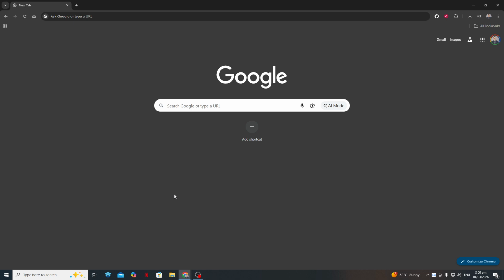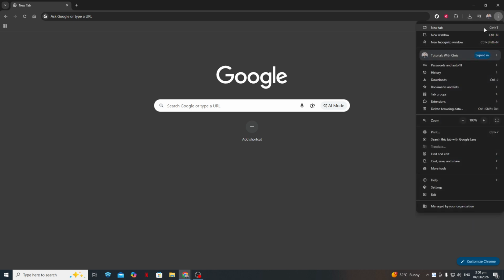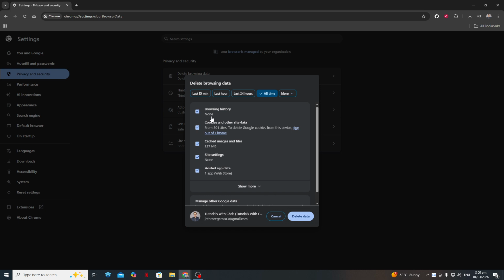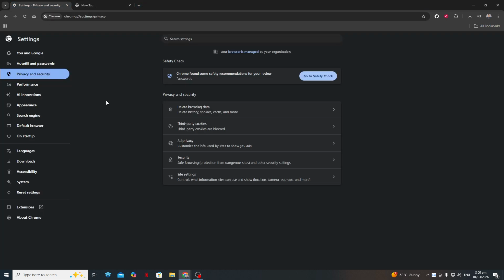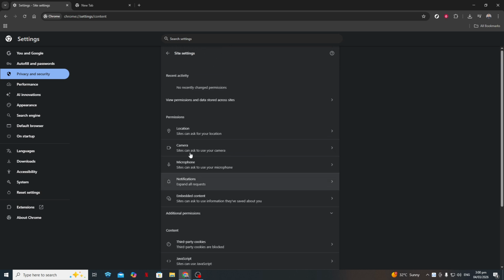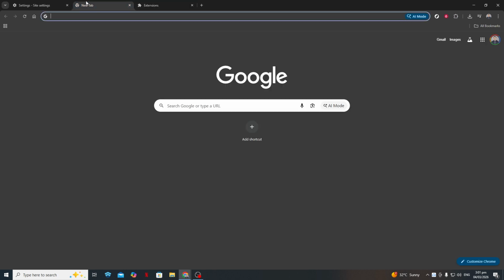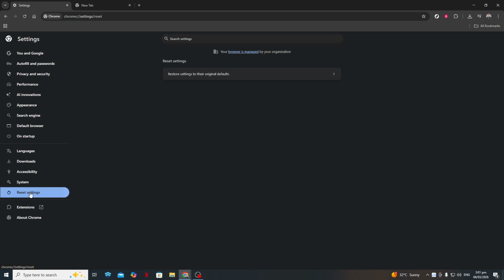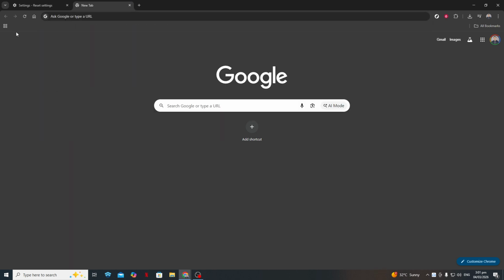How to fix google chrome 400 that’s an error on windows (Latest Update)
How to fix google chrome  400 that’s an error on windows

Learn how to fix the “400 That’s an error” issue in Google Chrome on Windows in this easy step-by-step tutorial. If you’re seeing this error while browsing, it usually happens due to corrupted cache, cookies, or URL issues, and this video will show you how to fix it quickly.

In this guide, you’ll learn how to clear cache and cookies, reset Chrome settings, and resolve the 400 error so you can browse smoothly again.

📌 In this tutorial you will learn:
• What causes the “400 That’s an error” in Chrome
• How to clear cache and cookies to fix the error
• How to reset Chrome settings on Windows
• Additional tips to prevent 400 errors in the future

This method works on Windows 10 and Windows 11 PCs using Google Chrome.